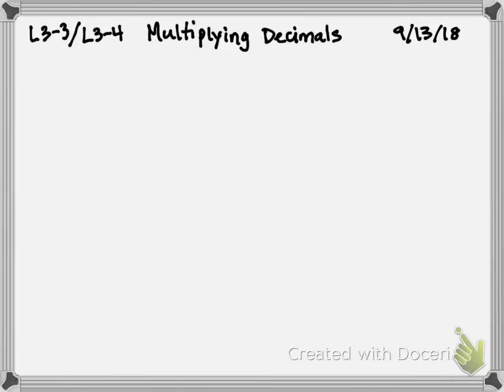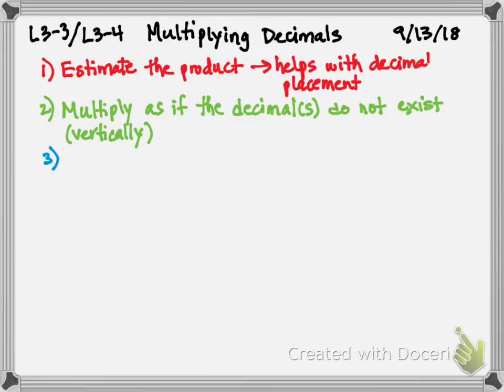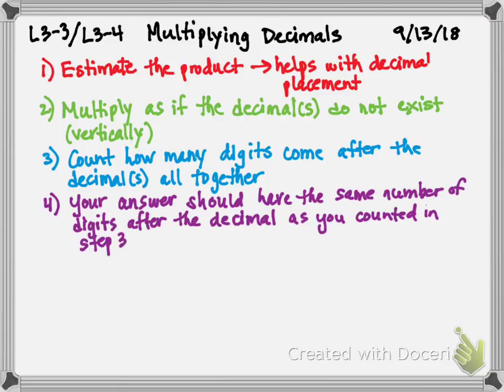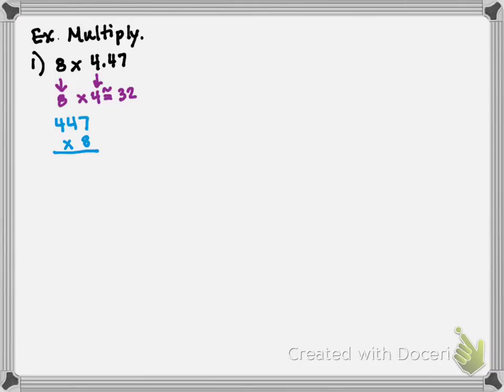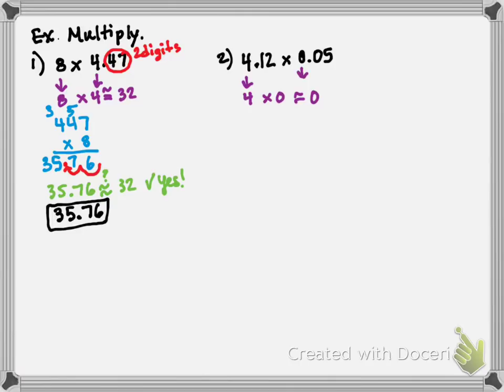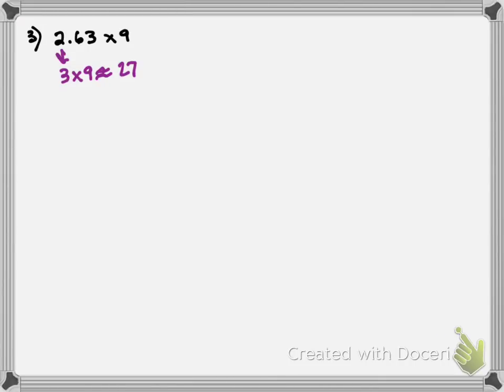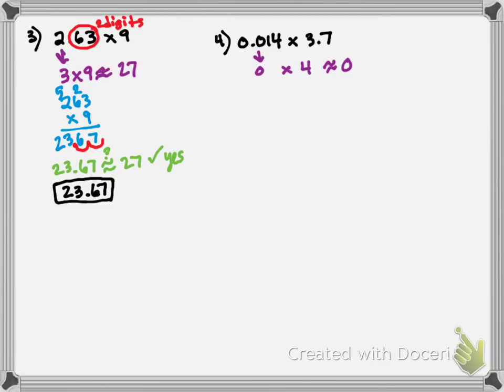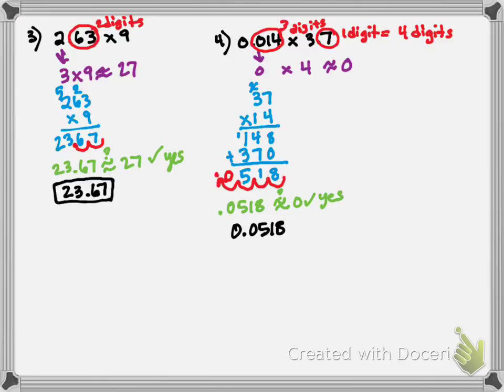Math 6 L3-3 and L3-4 Multiplying Decimals